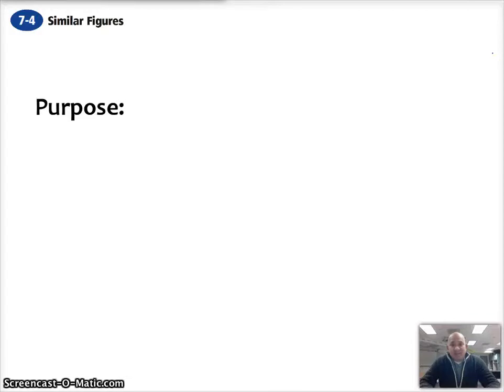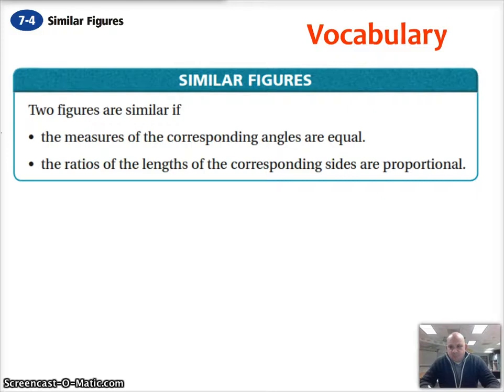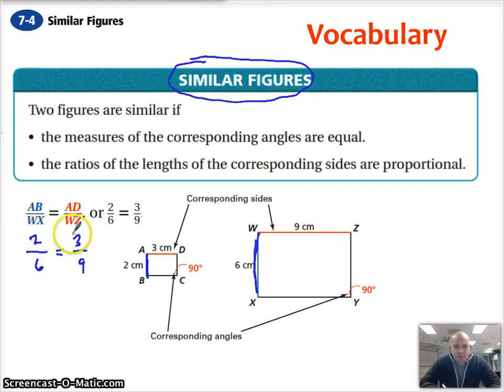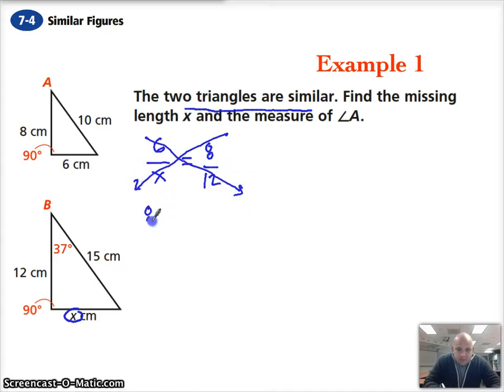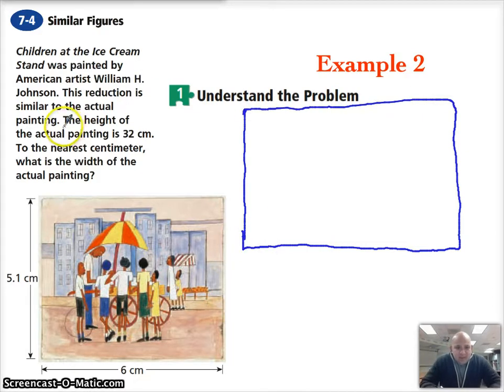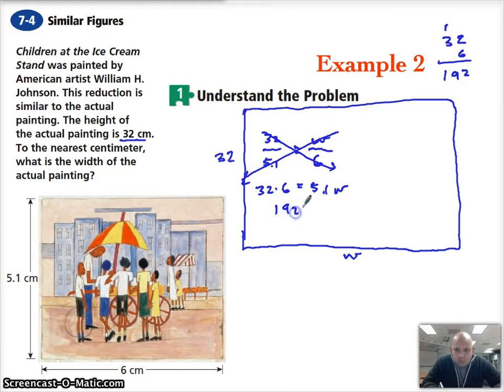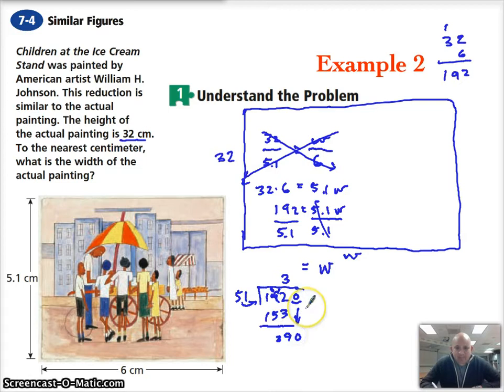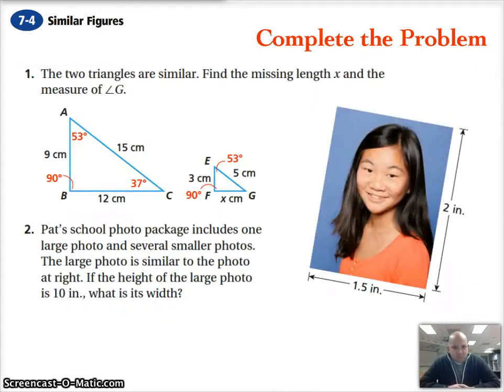Lesson 7-4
Similar figures